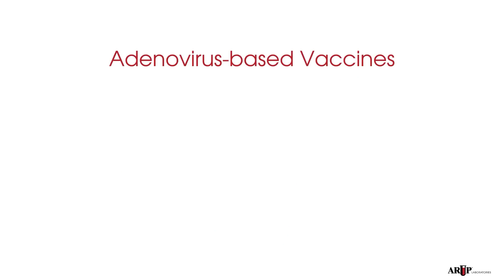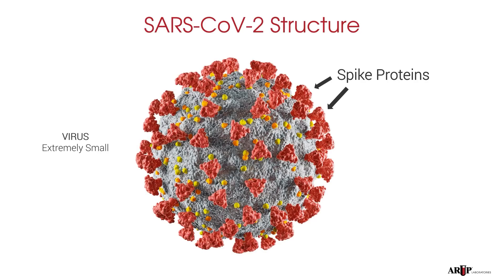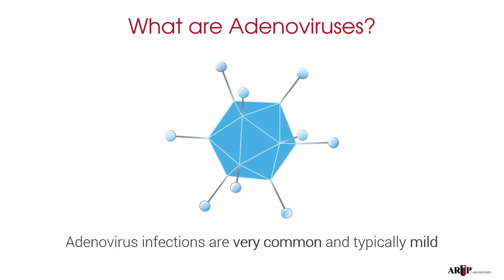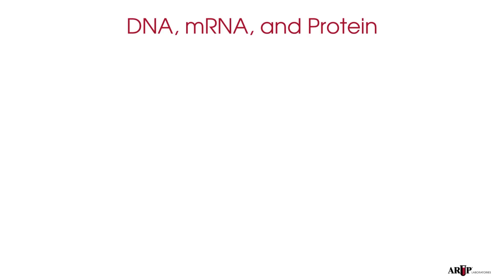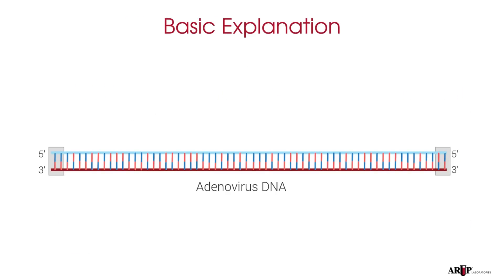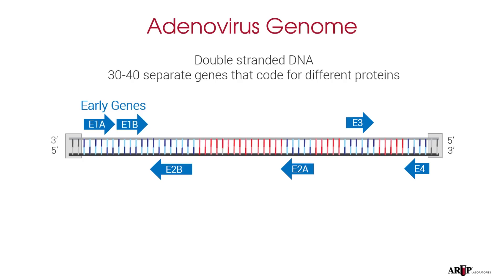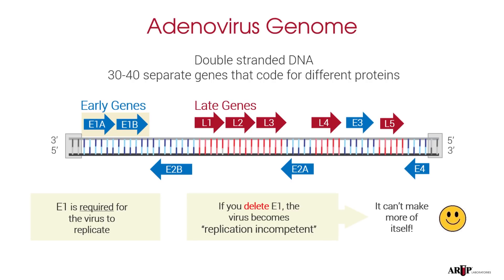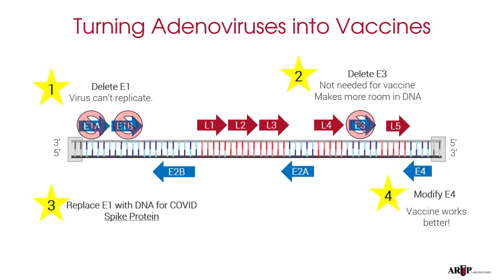The COVID-19 Vaccines from Johnson & Johnson and AstraZeneca: What's in Them and How Do They Work?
Learn about the composition and delivery mechanism for the new classes of COVID-19 vaccines based on adenovirus from Johnson & Johnson and AstraZeneca with Dr. Jonathan Genzen, COO of ARUP Laboratories and an Associate Professor at the University of Utah School of Medicine.